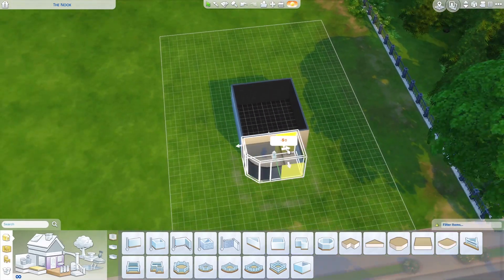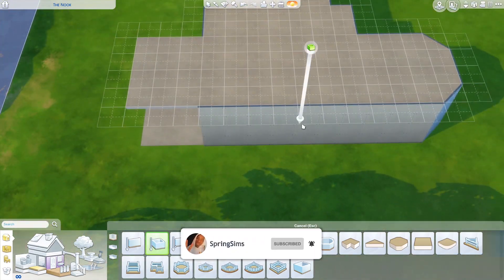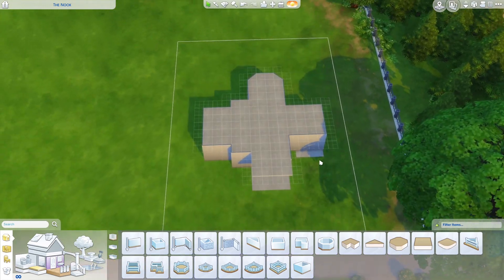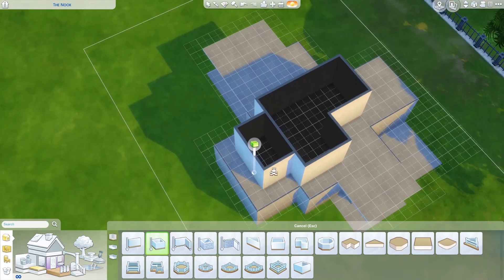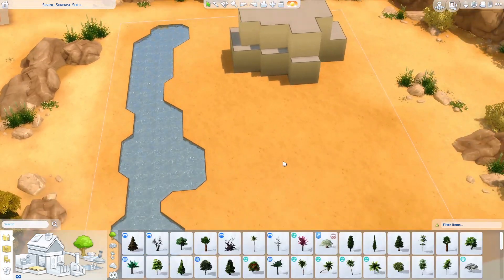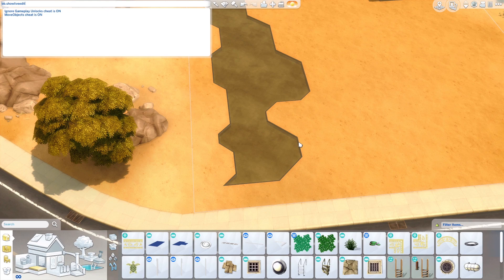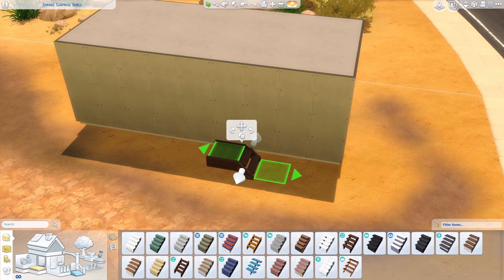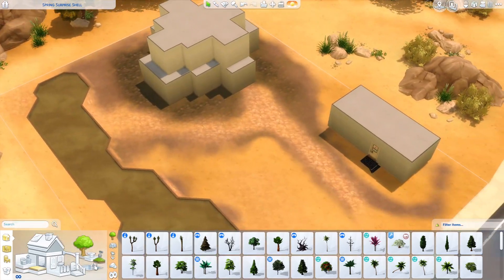POST-APOCALYPTIC HOME // The Sims 4: Speed Build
Have you ever wonder what it's like living in the apocalypse but never thought the reason why it happened or who cause it. Well, this build holds a lot of secrets!

ORIGIN ID: SpringSims